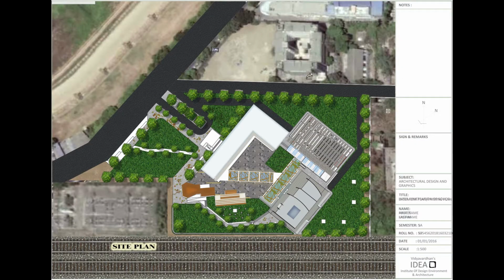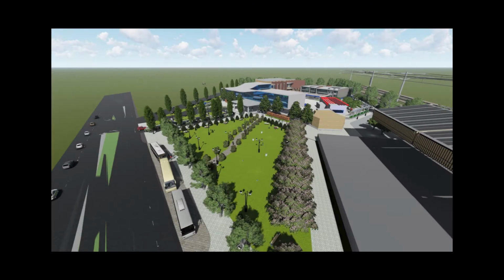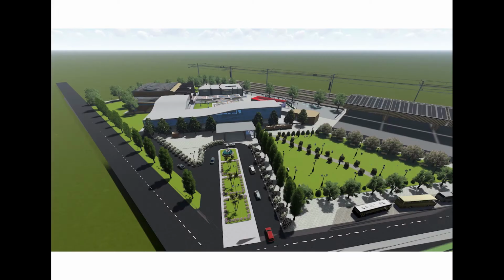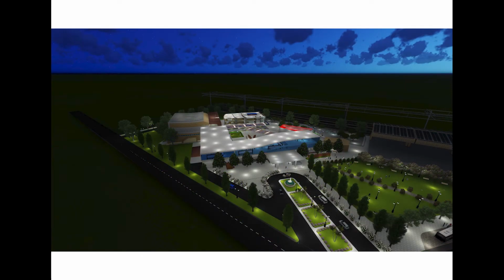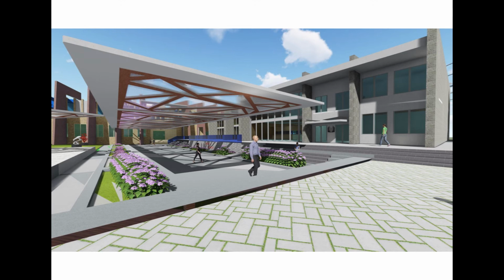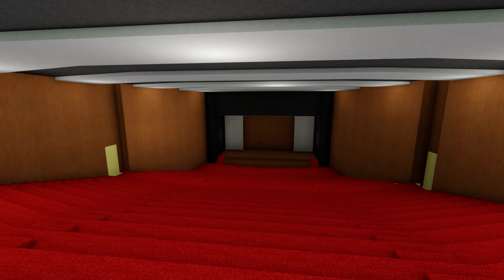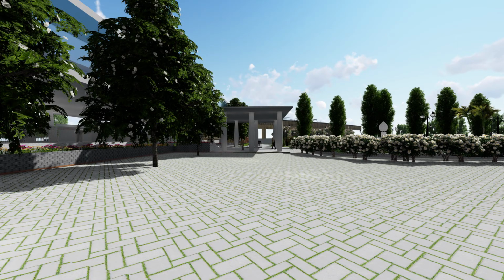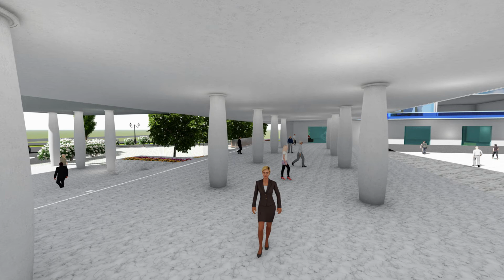ANIKET KADAM FROM 3RD YEAR B.ARCH SEM5 DESIGN PRESENTATION VIDEO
VIDYAVARDHAN'S IDEA
NAME : ANIKET KADAM
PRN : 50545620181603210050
DIV A